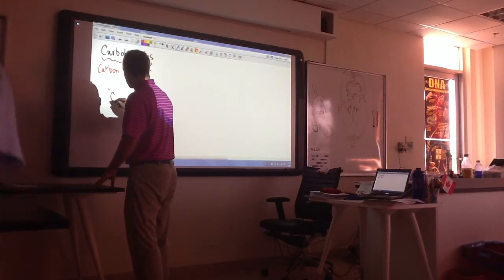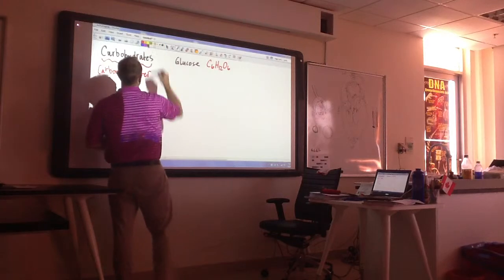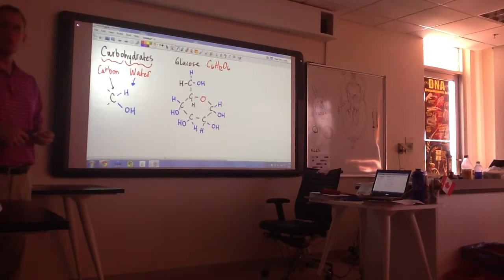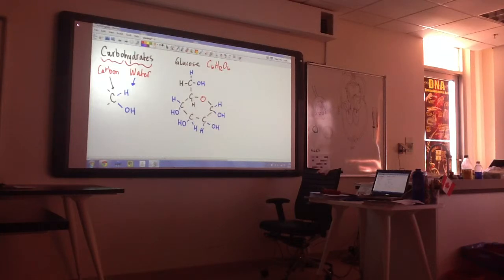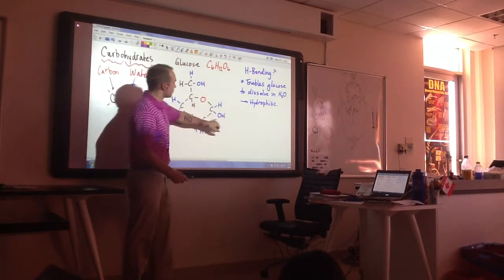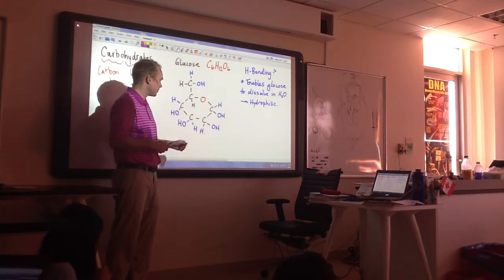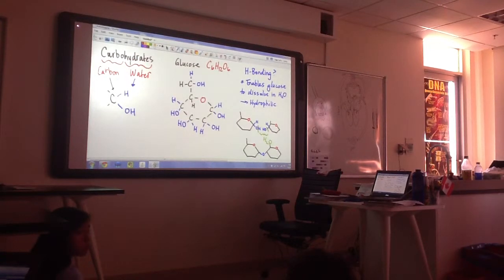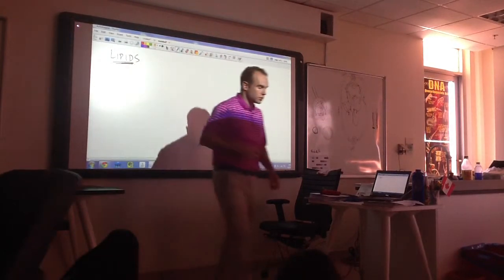Exam Prep - Carbohydrates and Lipids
This is a review of the basic concepts related to carbohydrates and lipids for a Science 9 class. It is completed unedited. Video by Na Young Kim.